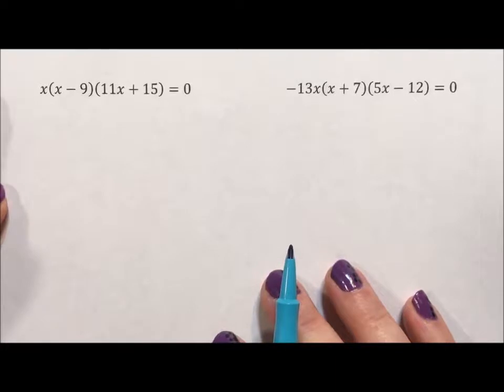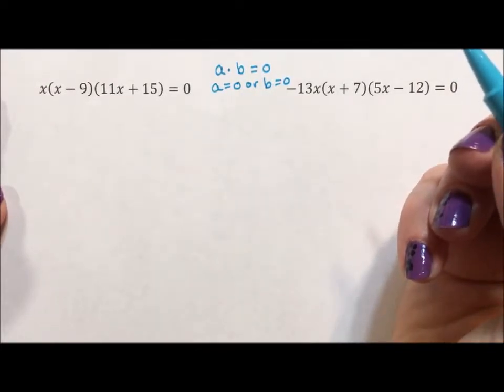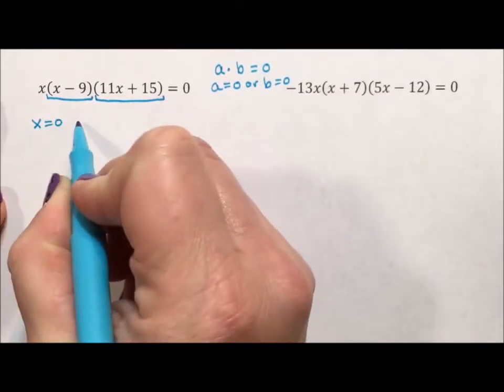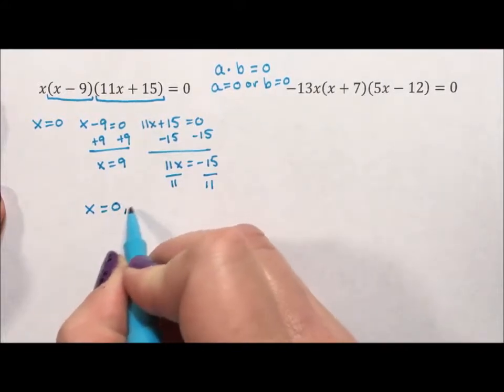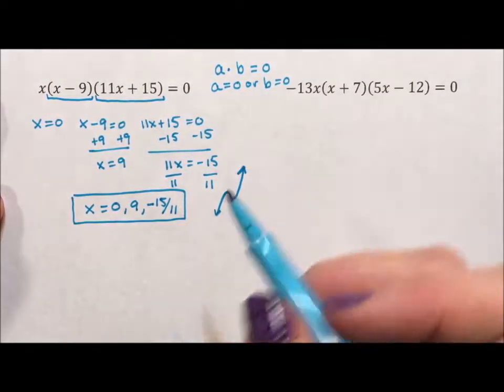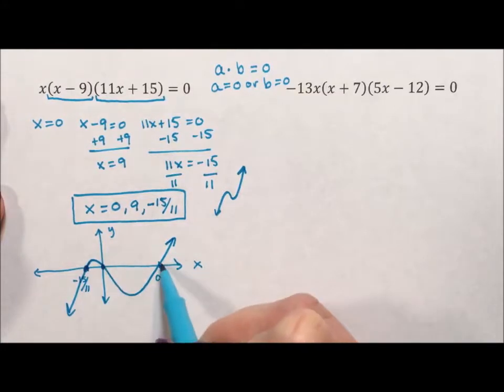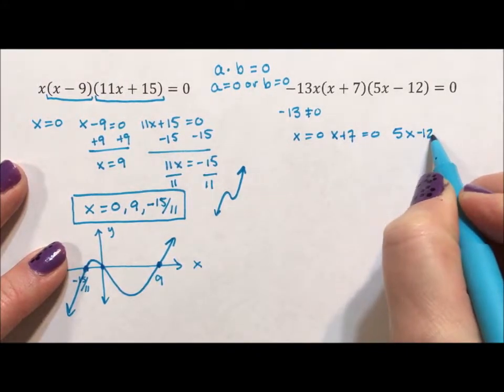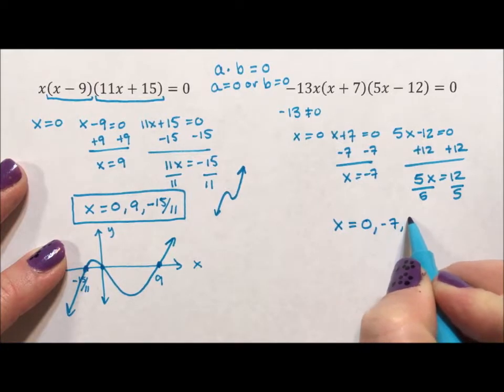Polynomial - Solving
This video introduces solving a polynomial. It introduces the zero product property with a factored polynomial to show how the solution is calculated.